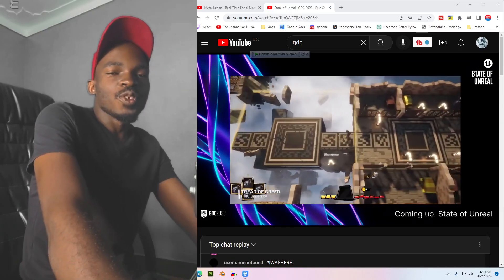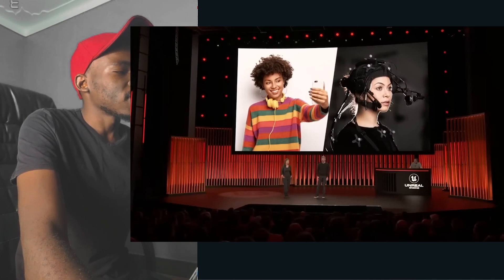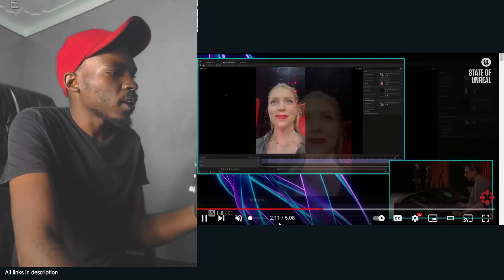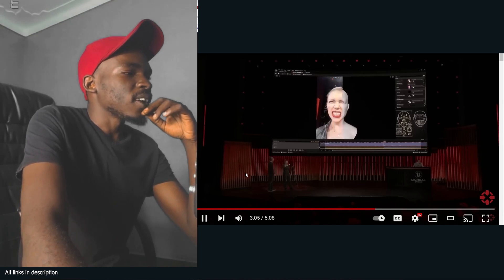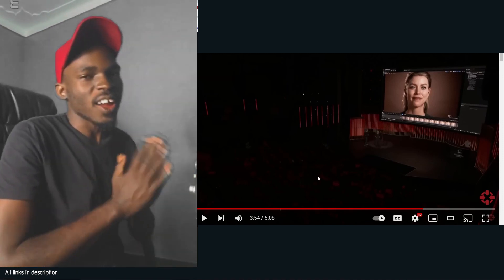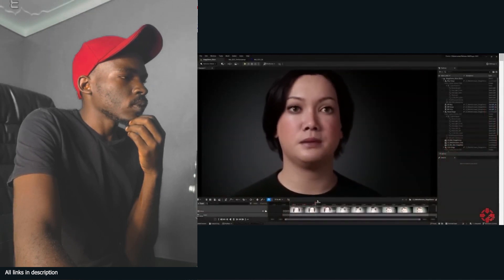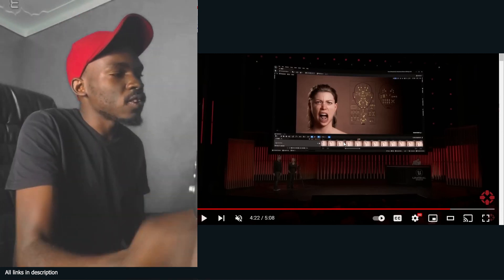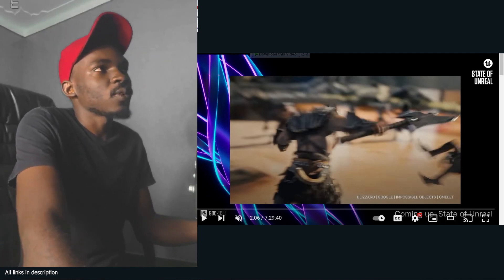Meta human now supports realtime animation